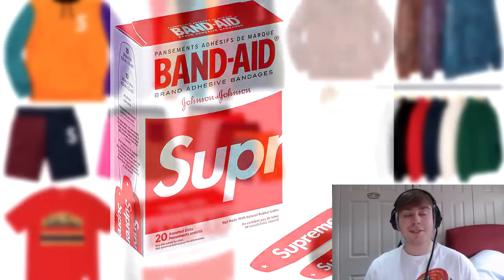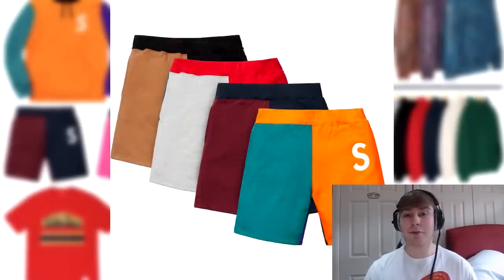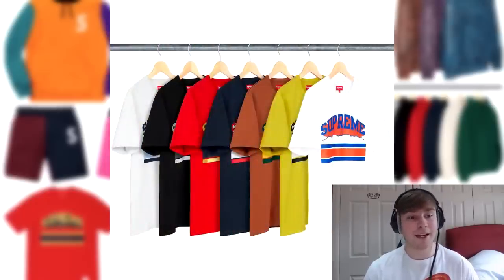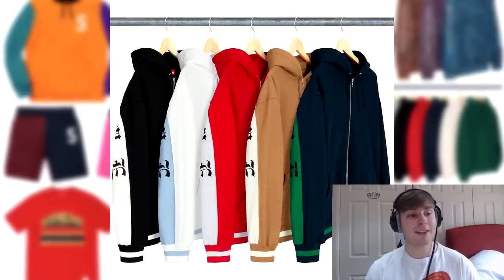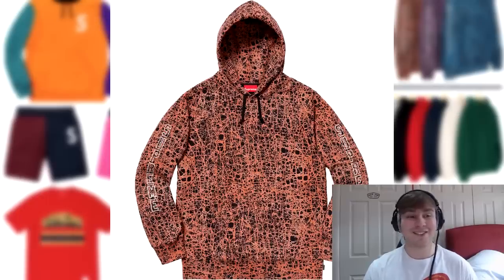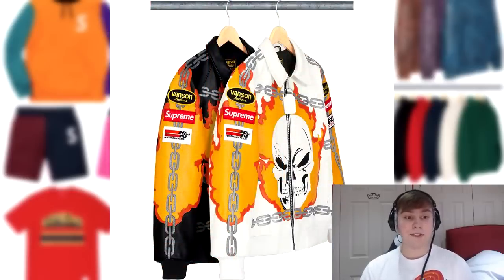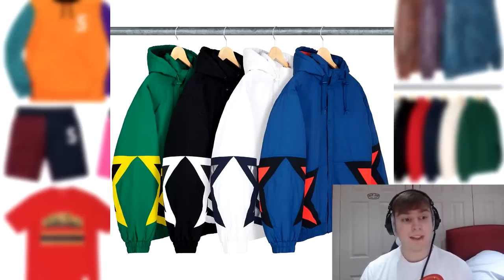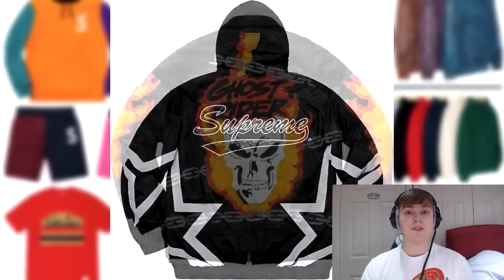Supreme SS19 Week 2 - Full Droplist & Thoughts